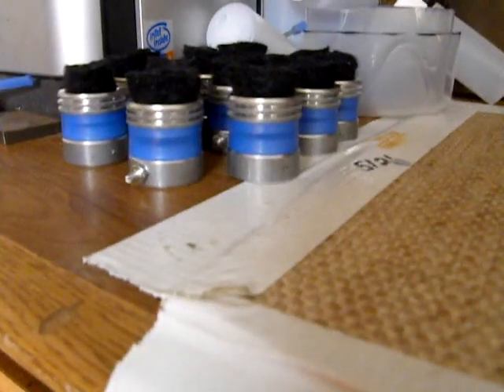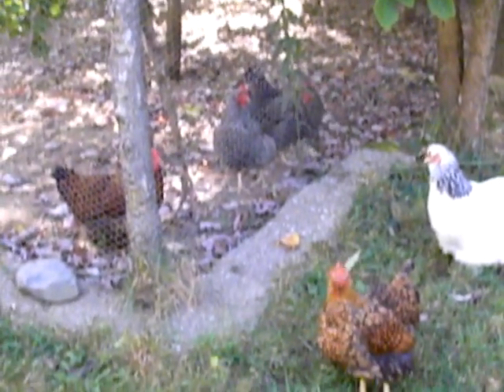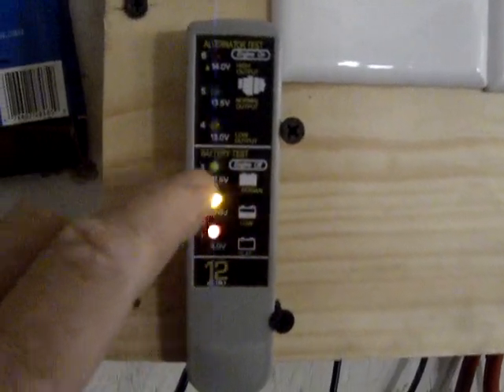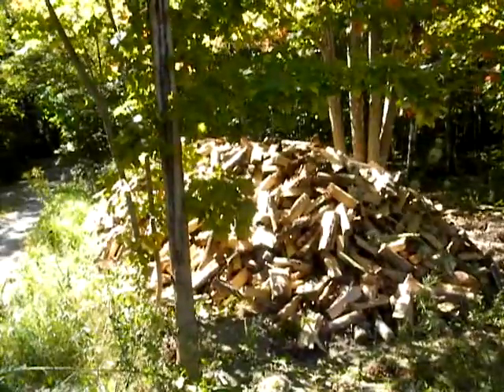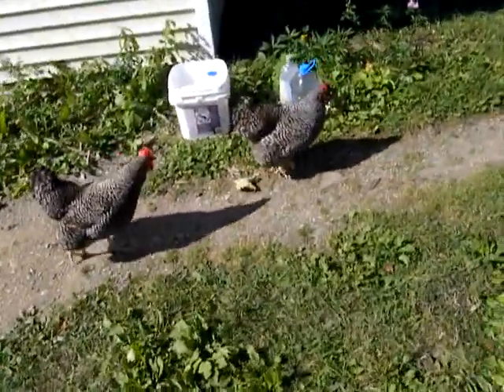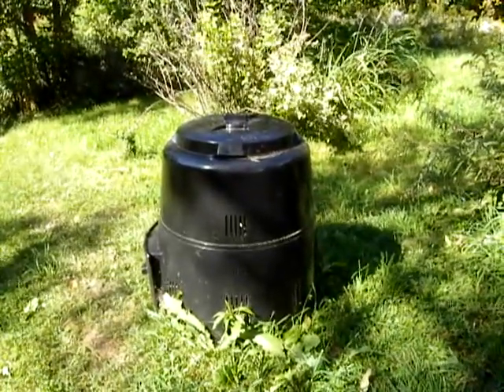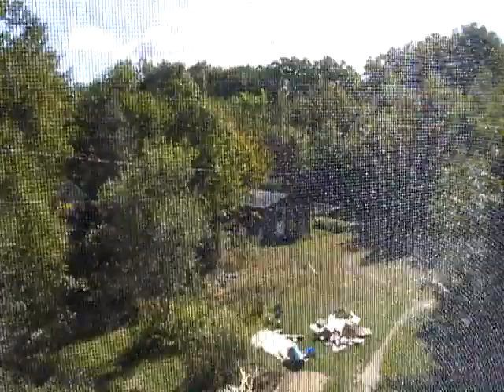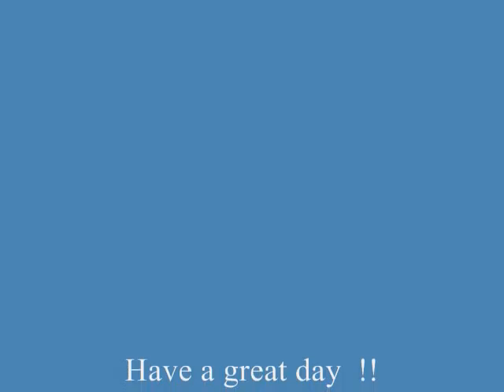tour of home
a look at the property